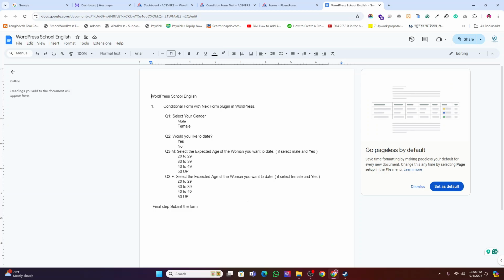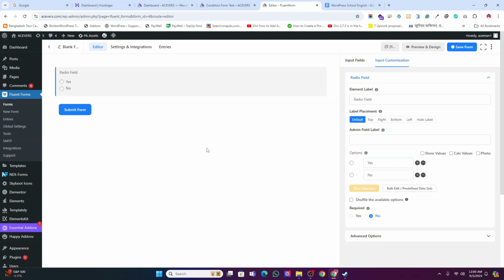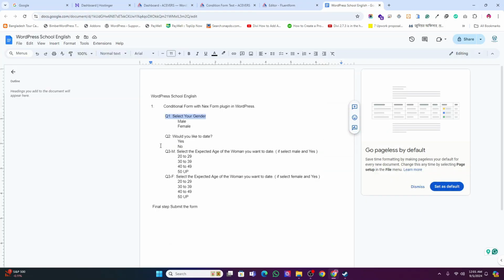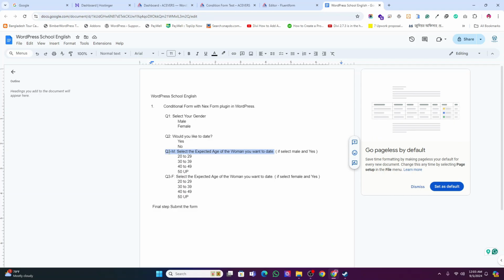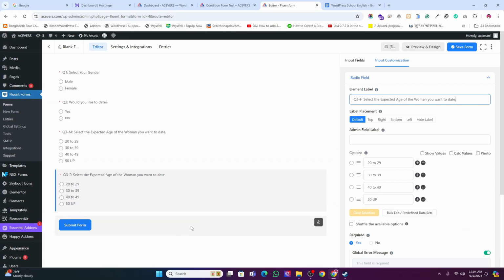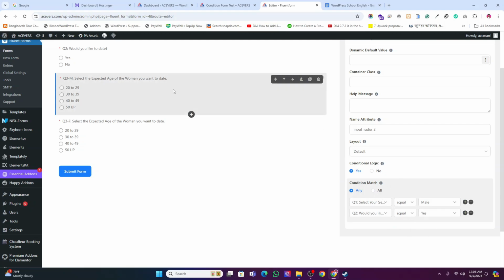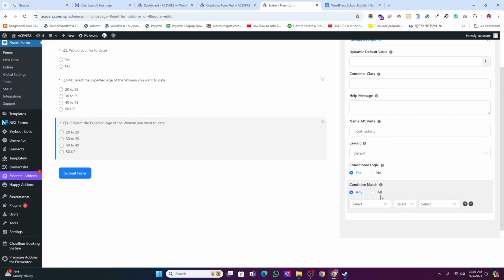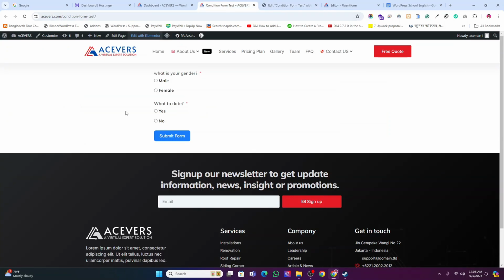How to create Conditional Field in Fluent contact Form in WordPress Website ?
🎯 How to Create Conditional Fields in Fluent Forms for Your WordPress Website!

In this tutorial, you'll learn how to add and configure conditional fields in Fluent Forms, a powerful form builder for WordPress. Conditional fields allow you to show or hide specific form fields based on user input, making your forms more dynamic, user-friendly, and customized.

📋 What You'll Learn:

How to install and set up Fluent Forms
Adding conditional logic to form fields
Customizing forms to respond to user inputs
Tips for optimizing form functionality for better user experience
💻 Whether you’re building contact forms, surveys, or registration forms, this step-by-step guide will help you streamline your WordPress website's forms with ease!